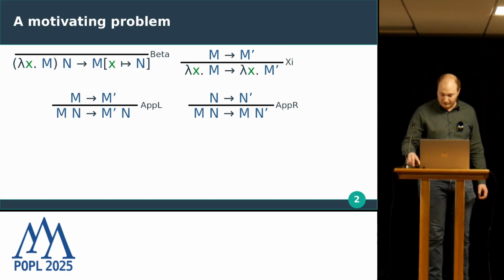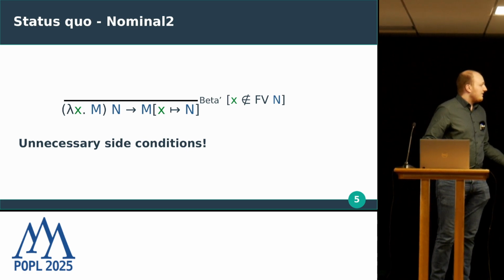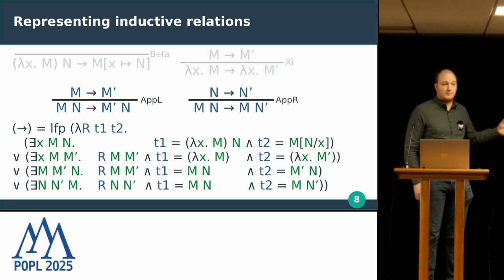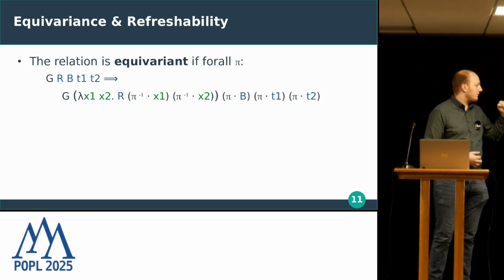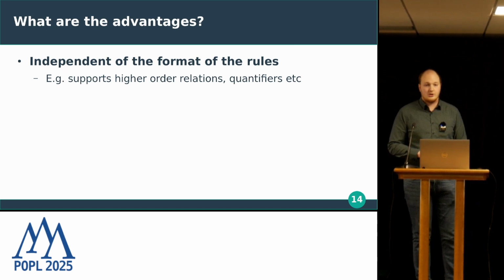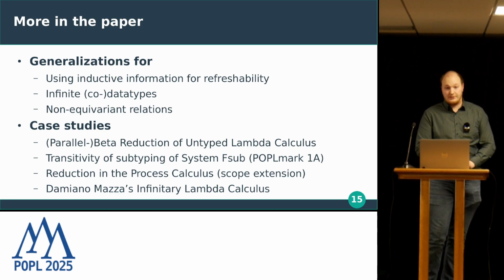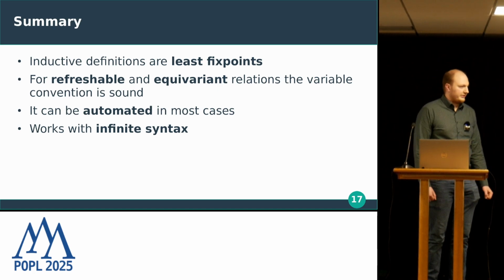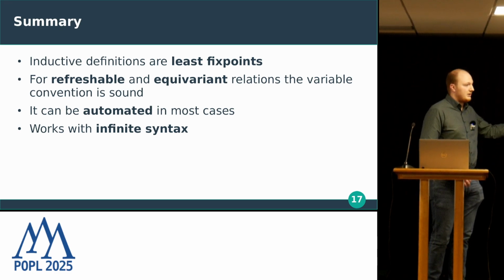[POPL'25] Barendregt Convenes with Knaster and Tarski: Strong Rule Induction for Syntax with(…)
Barendregt Convenes with Knaster and Tarski: Strong Rule Induction for Syntax with Bindings (Video, POPL 2025)
Jan van Brügge, James McKinna, Andrei Popescu, and Dmitriy Traytel
(Heriot-Watt University, United Kingdom; Heriot-Watt University, United Kingdom; University of Sheffield, United Kingdom; University of Copenhagen, Denmark)

Abstract: This paper is a contribution to the meta-theory of systems featuring syntax with bindings, such as 𝜆-calculi and logics. It provides a general criterion that targets inductively defined rule-based systems, enabling for them inductive proofs that leverage Barendregt's variable convention of keeping the bound and free variables disjoint. It improves on the state of the art by (1) achieving high generality in the style of Knaster–Tarski fixed point definitions (as opposed to imposing syntactic formats), (2) capturing systems of interest without modifications, and (3) accommodating infinitary syntax and non-equivariant predicates.